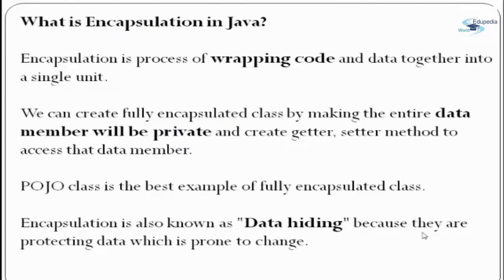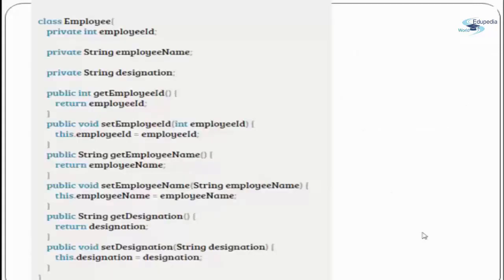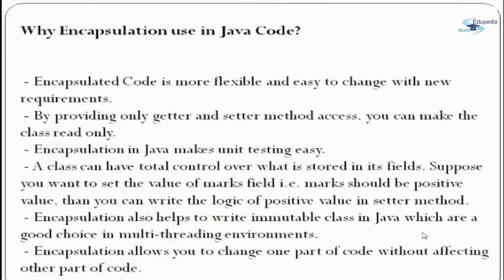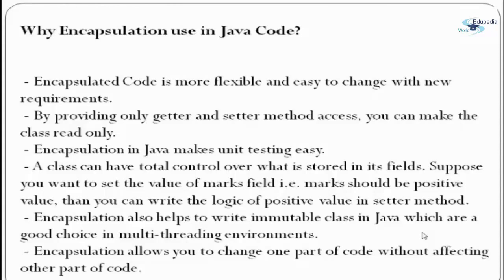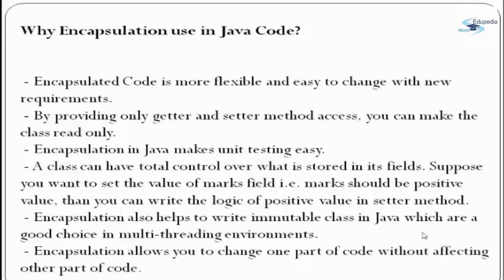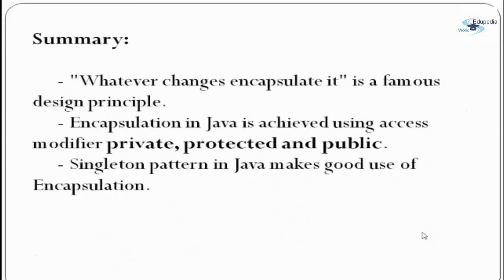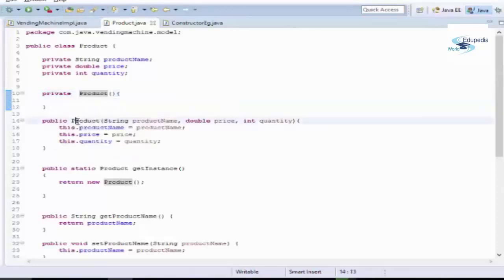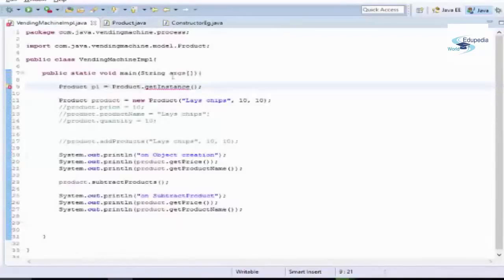Core Java | What is Encapsulation | Why Encapsulation | Lecture 34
Computer - Application: Core-Java
Topics          Timeline

What is Encapsulation In Java    (00:43:09 - 00:01:41).

Encapsulation Example      (00:01:42 - 00:02:20).

Why Encapsulation       (00:02:32 - 00:05:21).

Summary On Encapsulation            (00:05:22 - 00:06:07).

Practical Example On Eclipse  IDE

Encapsulation Example     00:06:09 -  00:08:08).